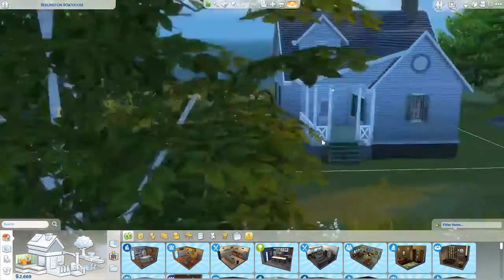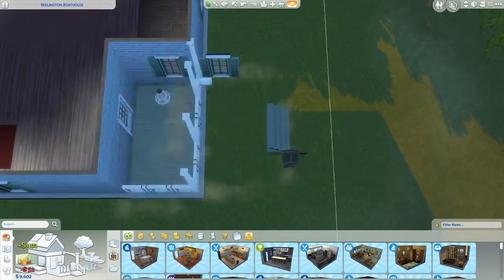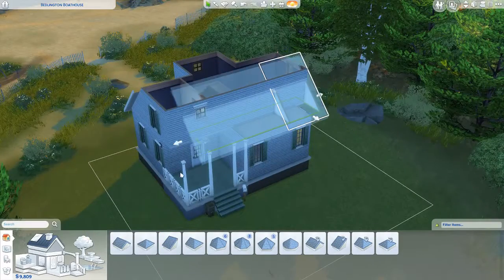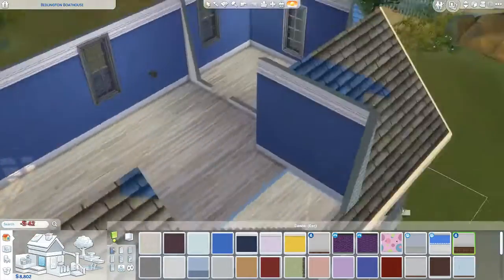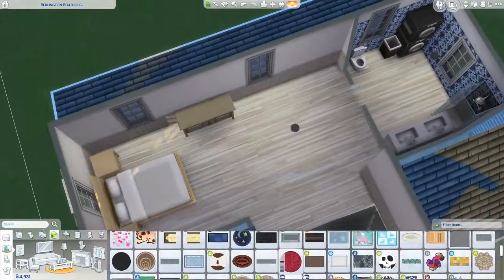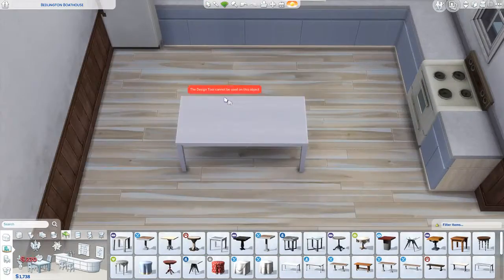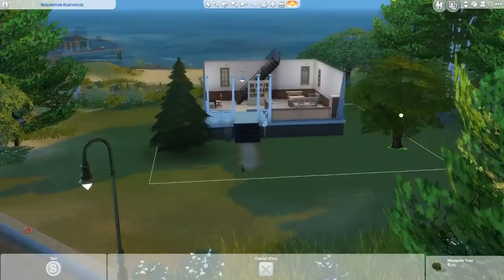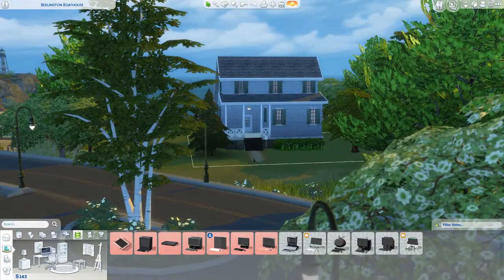Furgerson LP episode #1 | Bedlington Boathouse reno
Hey guys! Today we start a new lets play on the channel. We go into Brindleton Bay and update the starter home their. Check the channel in a few days to see the CAS of her. Bye!